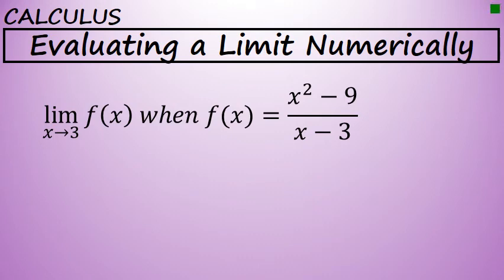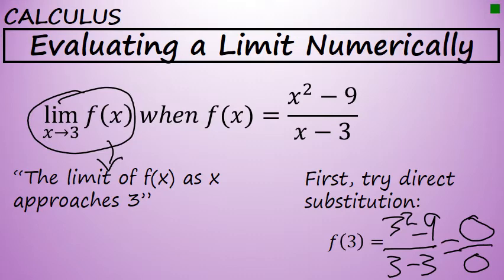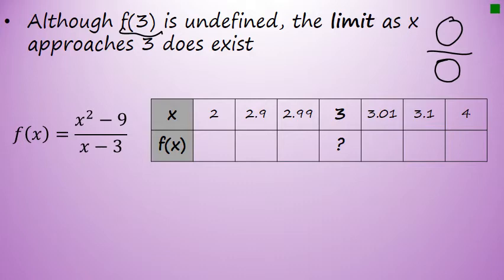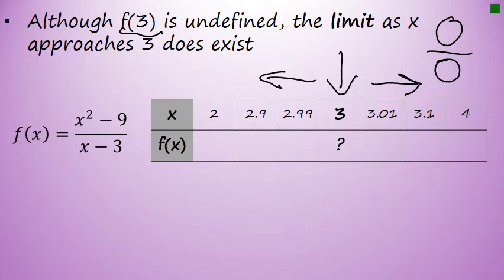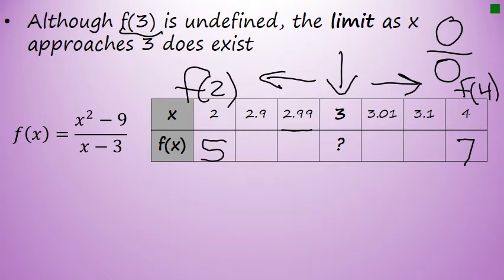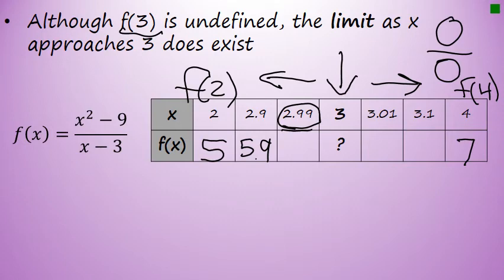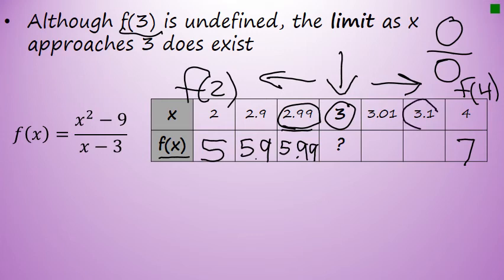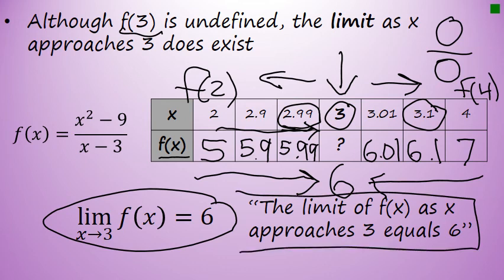Calculus - Evaluating a Limit Numerically Using a Table of Values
In this video, we evaluate a limit numerically.  This process involves creating a table of values and determining what f(x) is approaching from the left and right as x gets closer and closer to the value specified in the problem.